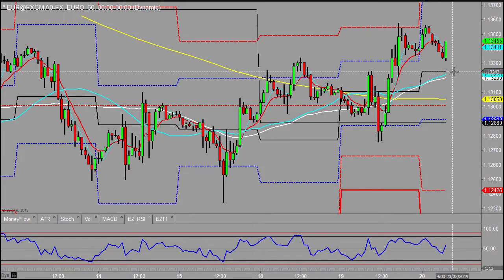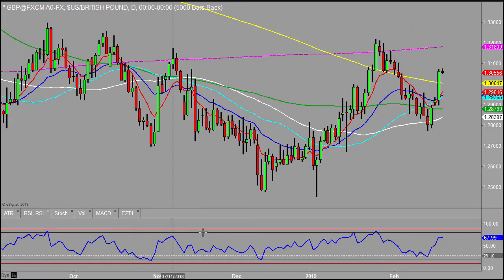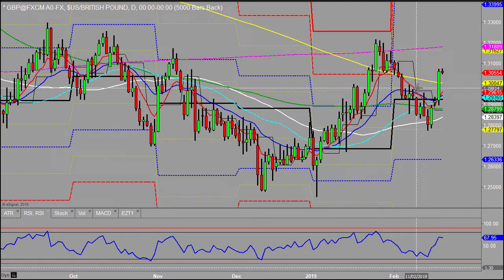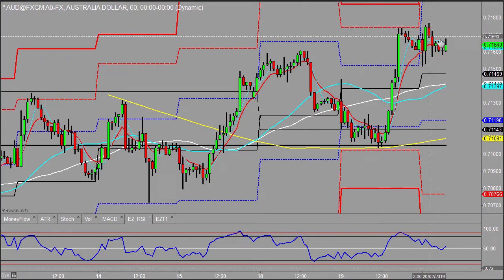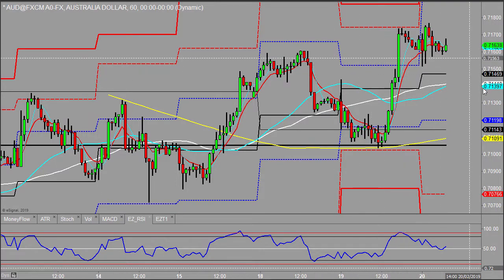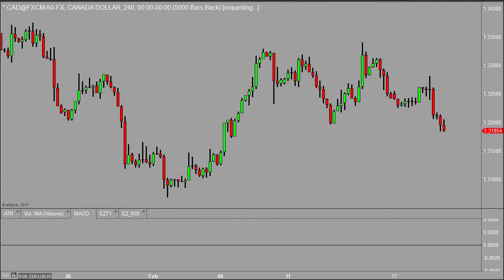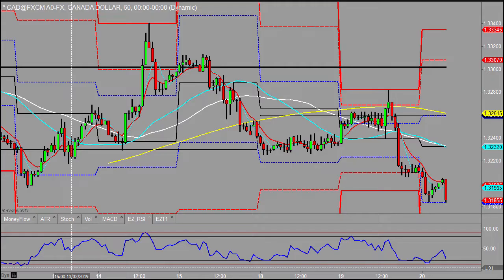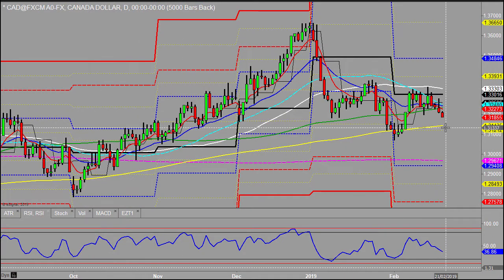Morning outlook 20th February